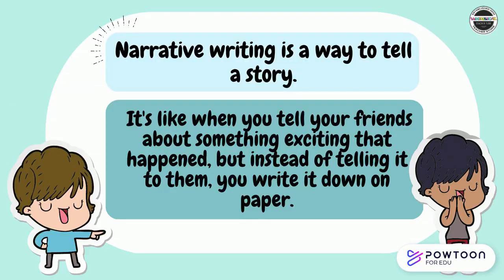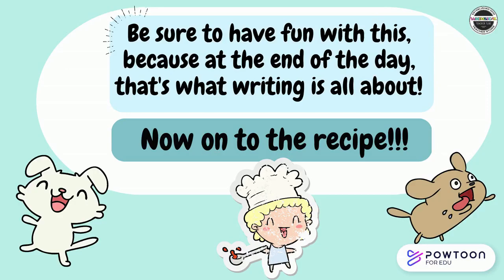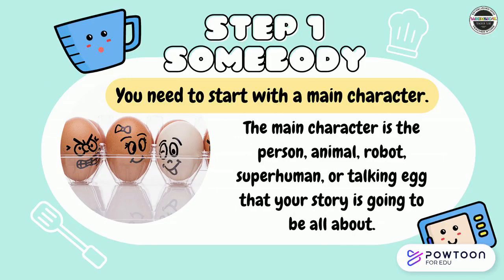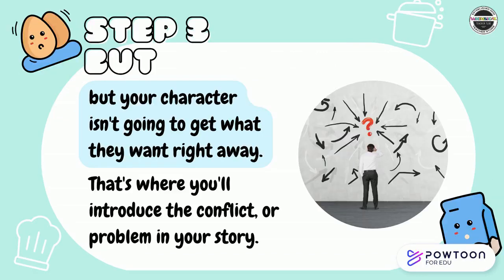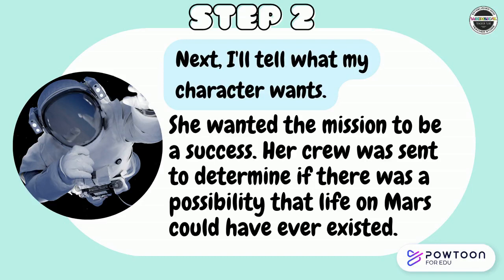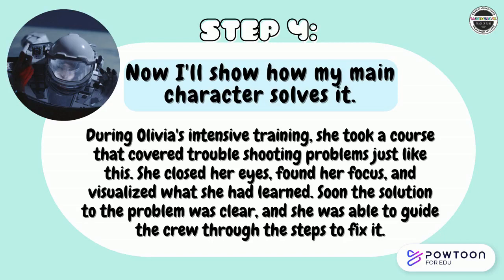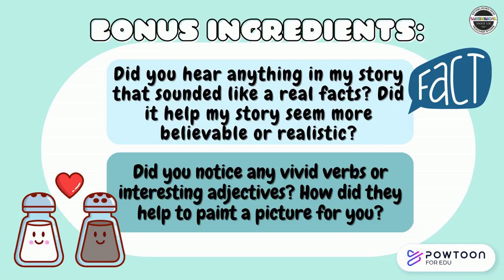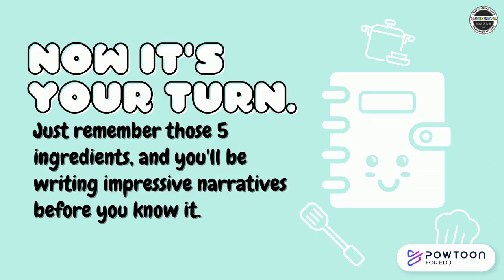How to Write a Narrative Paragraph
This short video will provide you with a step-by-step recipe for writing a narrative paragraph. This type of paragraph will help you write short stories. The recipe includes 5 key ingredients plucked right from important reading skills Just follow along and you'll have a great time as we learn together.